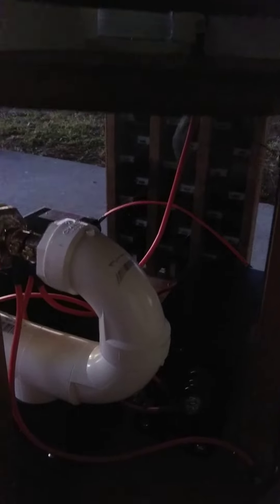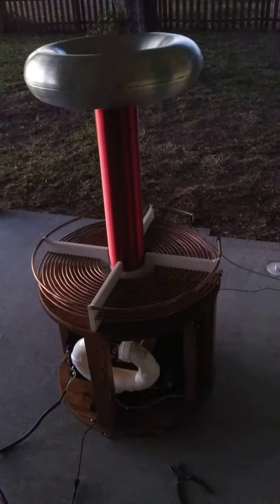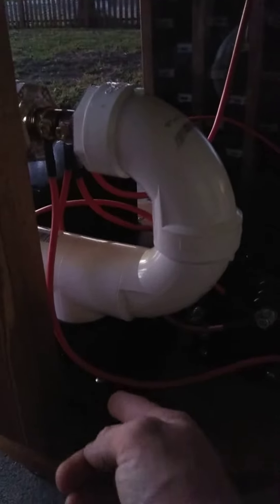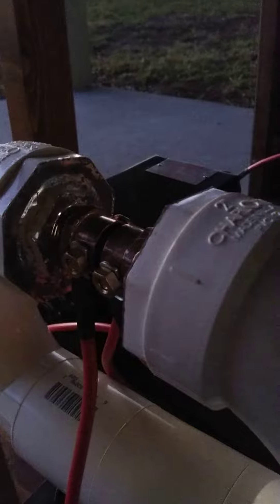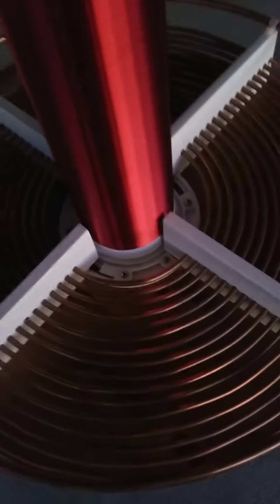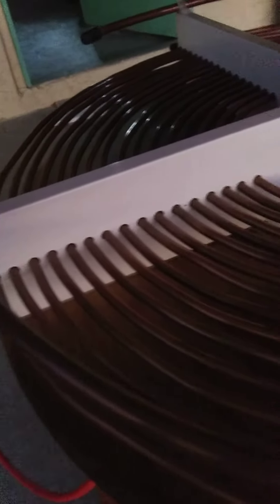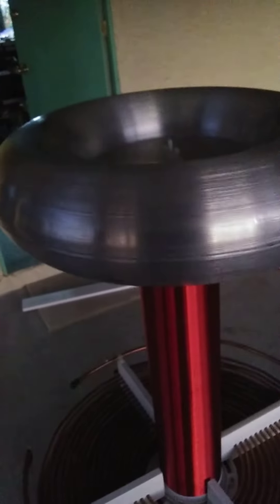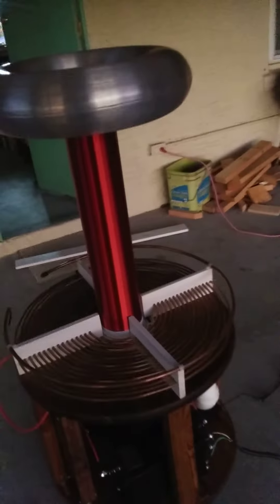Spark Gap Tesla Coil, 7,500vAC, 120ma, Quick Overview.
The second coil I ever made was this 7,500v 120ma SGTC. (The first being an SSTC). Alot of people coiling think that smaller voltages require smaller coils, that is not the case here. output is 34" on a single 60ma transformer.

I am still finalizing quenching on the spark gap.